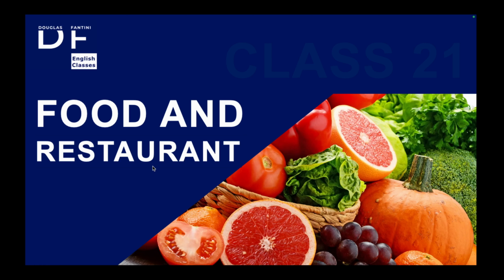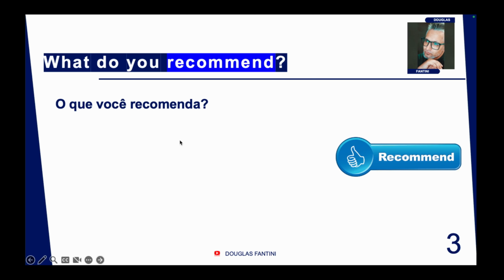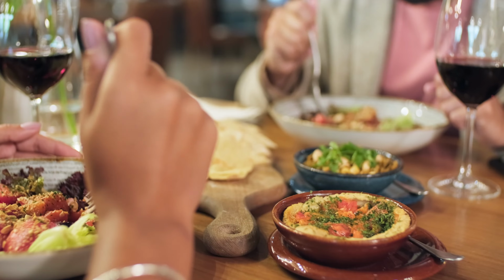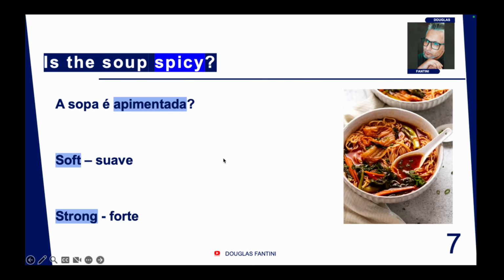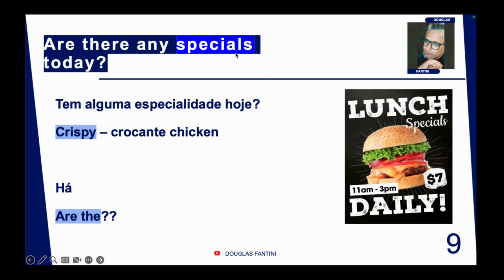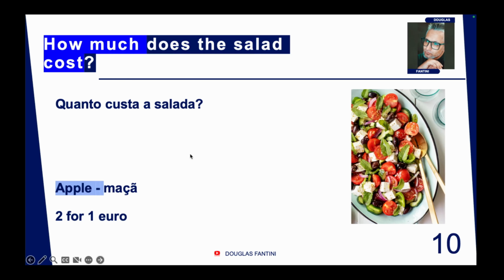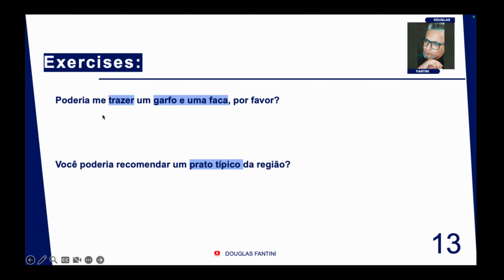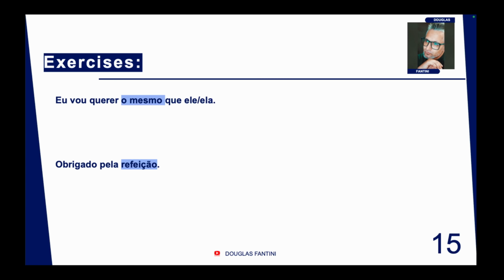FOOD AND RESTAURANT